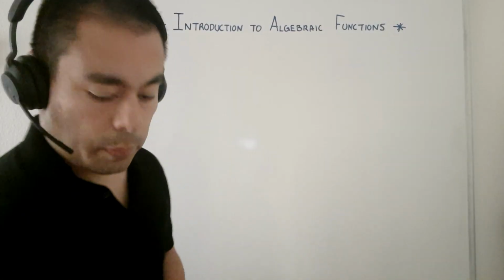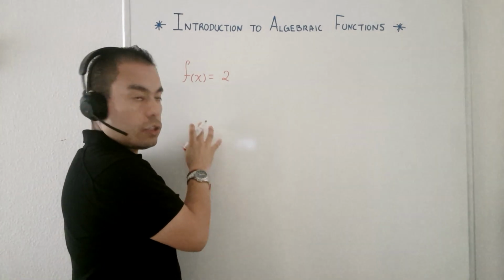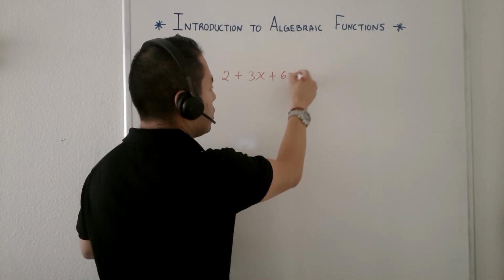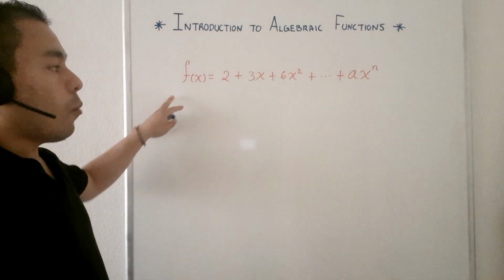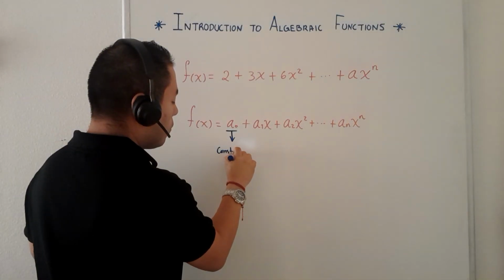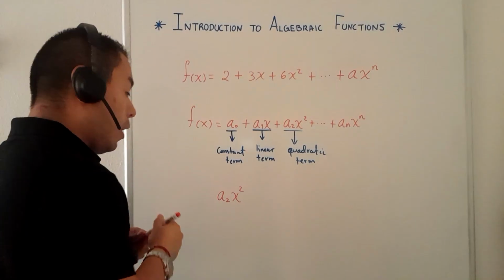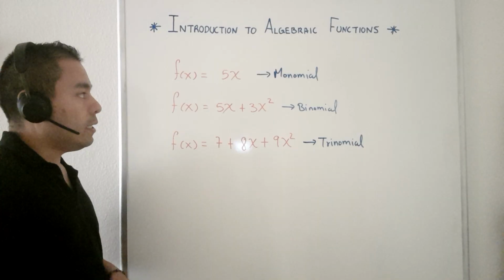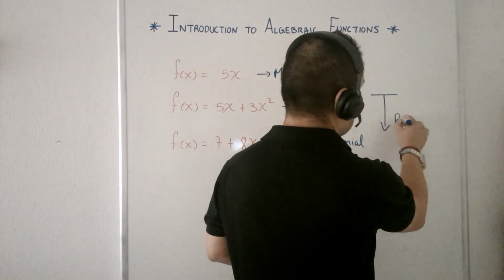Introduction to algebraic functions - Step-by-Step Examples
🎓 Learn Algebraic Functions Step-by-Step!
In this video, you’ll get a clear and simple introduction to algebraic functions — perfect for beginners or anyone reviewing algebra.

🔹 What you’ll learn:

What algebraic functions are

Basic examples and explanations

🧮 This lesson is part of the HelpMath Academy Algebra series, where we make math easy and enjoyable to learn.